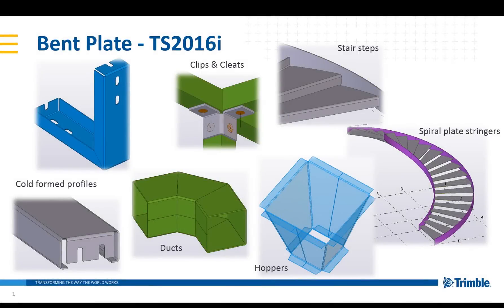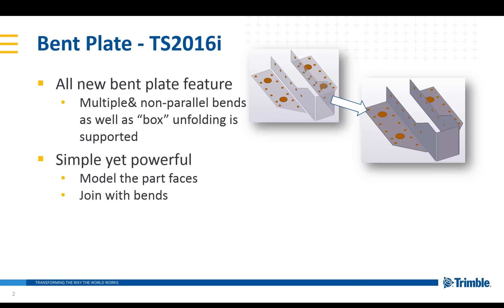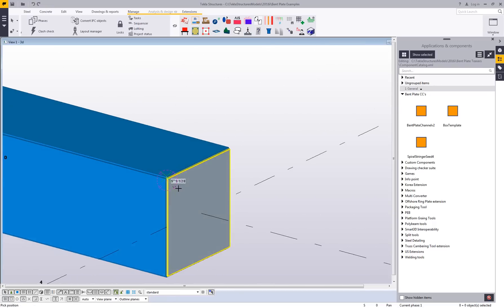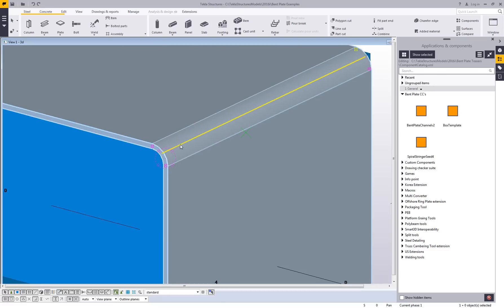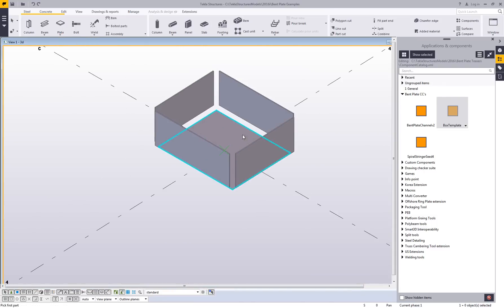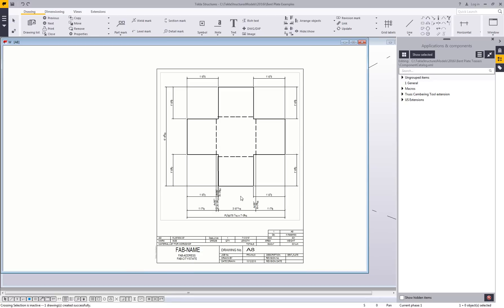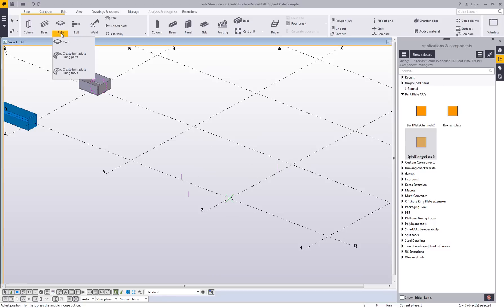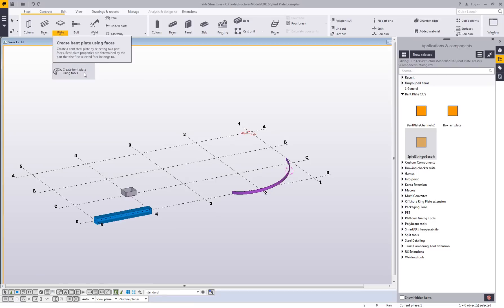Bent Plate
This feature allows you to model and unfold multiple & non-parallel bends.